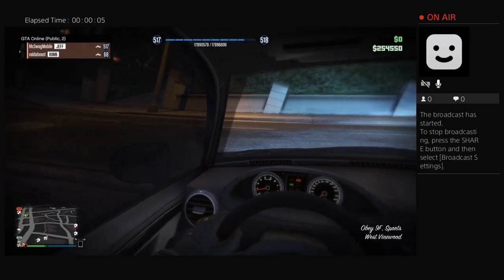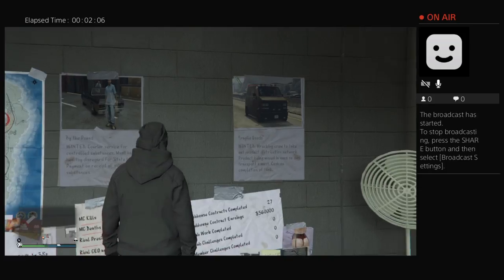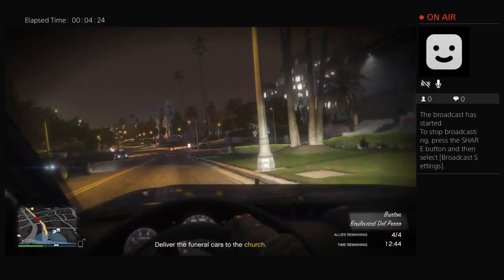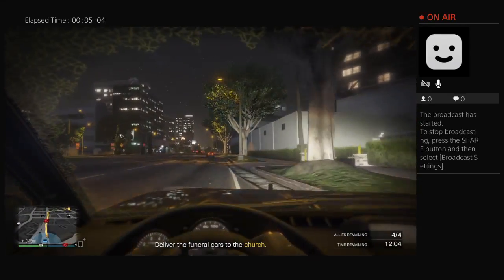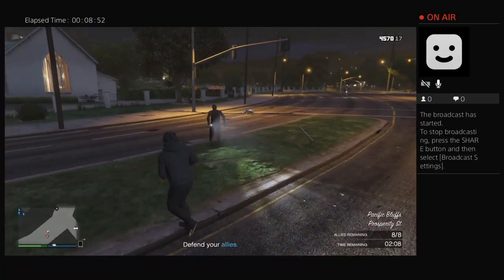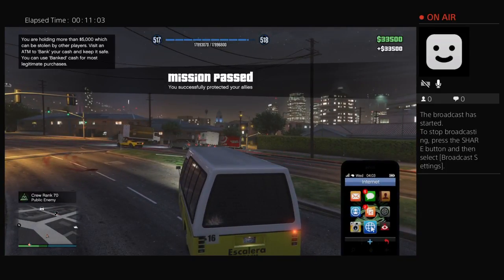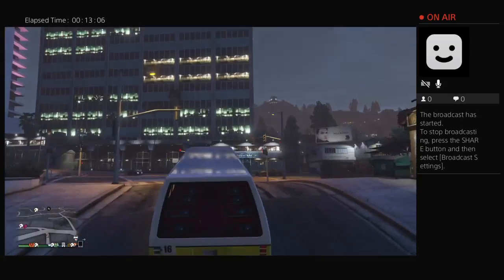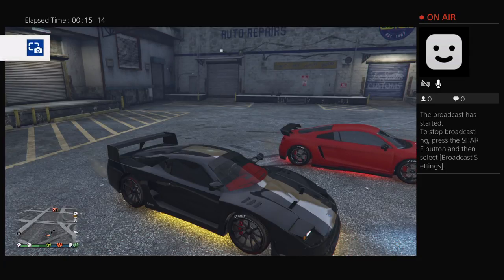Motorbike club missions on GTA